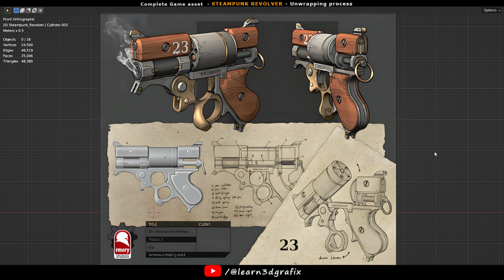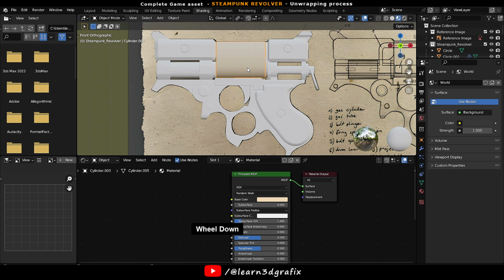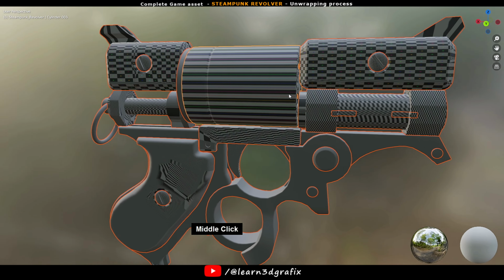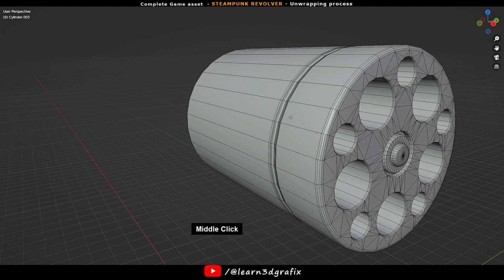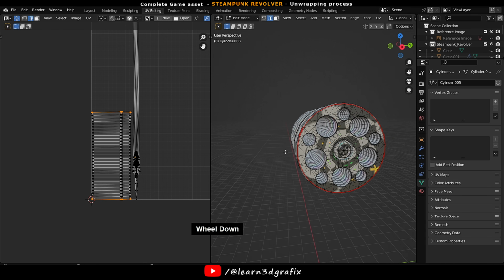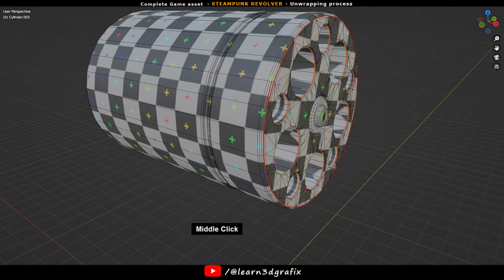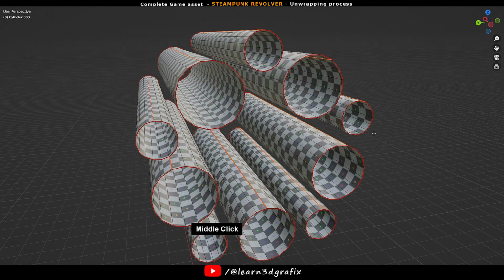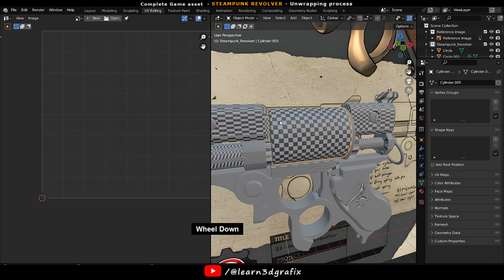Easy UV Unwrapping for Beginners | Steampunk Revolver Unwrapping in Blender 3.4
____________A NEW GAME ASSET CREATION EVERY WEEK_____________

Hello all my YouTube Family,
Today I am gonna premiere my new blender hard surface modeling tutorial for beginners and that is Easy and Simple method for creating a Steampunk Revolver in Blender 3.4.1.
This is a blender weapon modeling tutorial for games in which we do blender gun modeling in low poly. I will aso add timestamps in the description so that you can
navigate and watch the tutorial very easily. So friends lets create the Steampunk Revolver modeling in Blender 3.4.1.

The original Concept belongs to Kris Thaler (Artstation). I liked the artwork very much and I just used the artwork as reference image to 3d model the Steampunk Revolver in blender 3.4.1.  The link of the awesome artwork is here:-